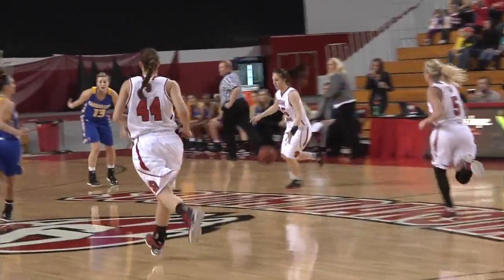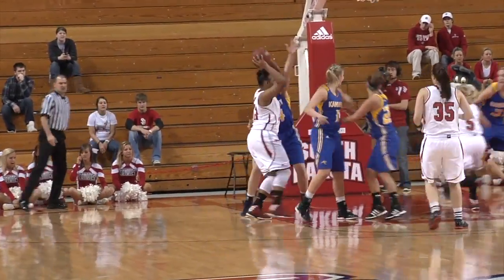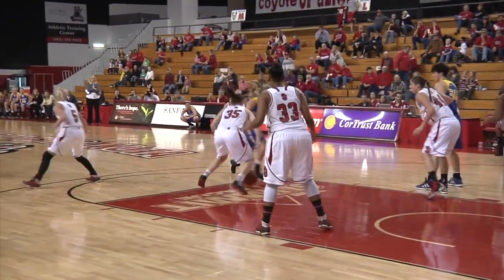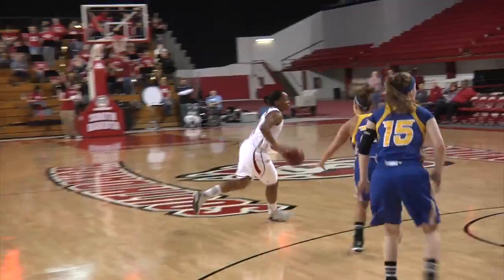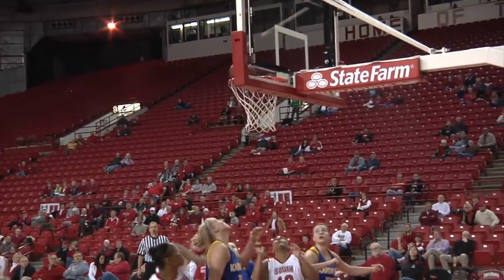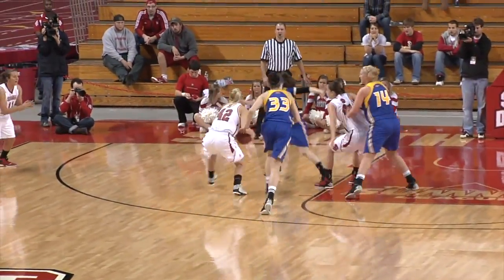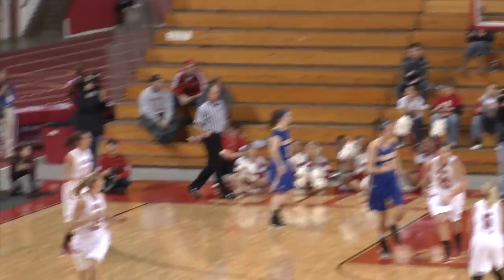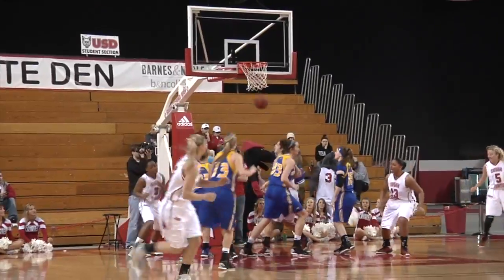WBB: Kansas City @ South Dakota Highlights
Highlights of South Dakota women's 67-45 win over Kansas City on Feb. 9.  Audio courtesy of RJ Pattison, the Coyote Sports Network and Learfield Sports.